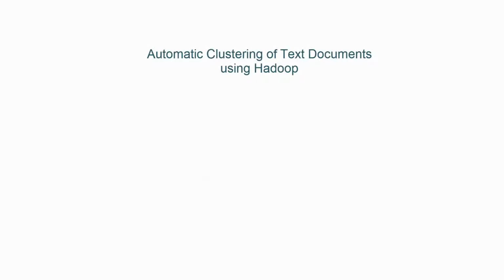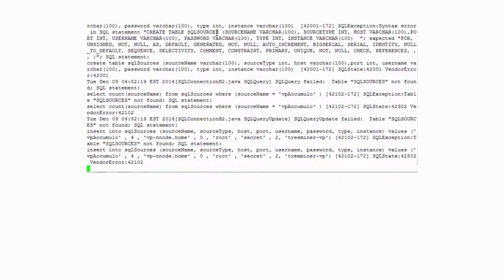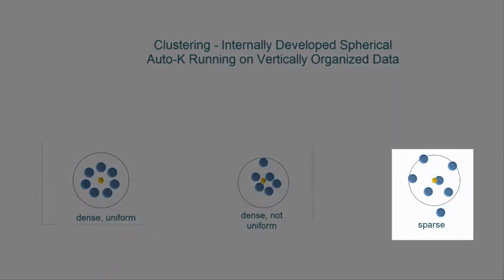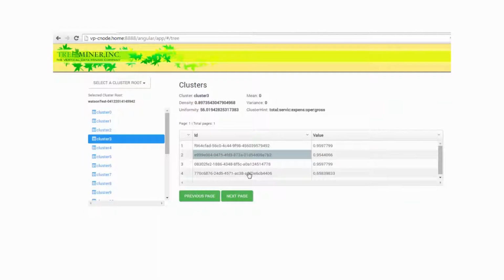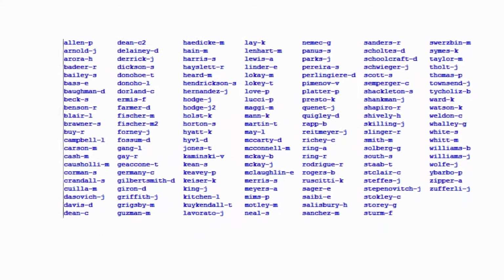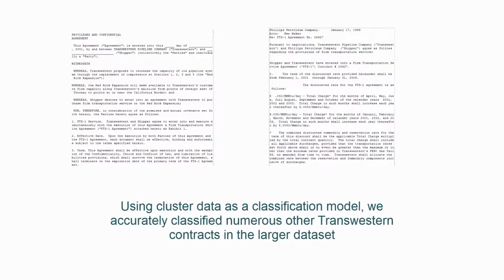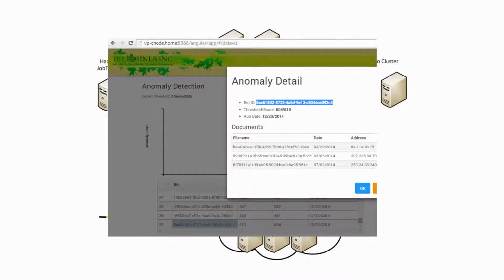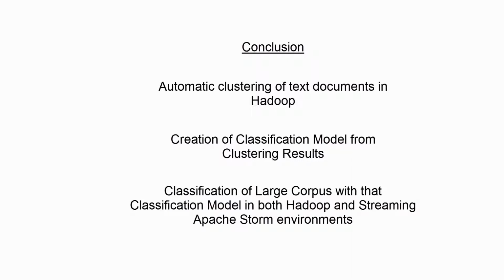TreeminerAutoClustering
Autoclustering and Classification of Text Documents in Hadoop and Apache Storm